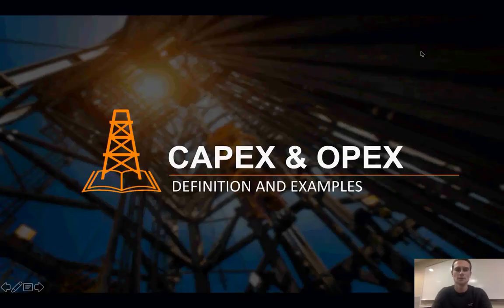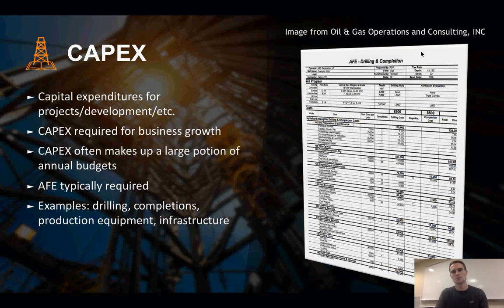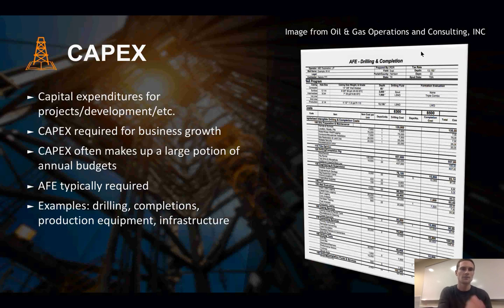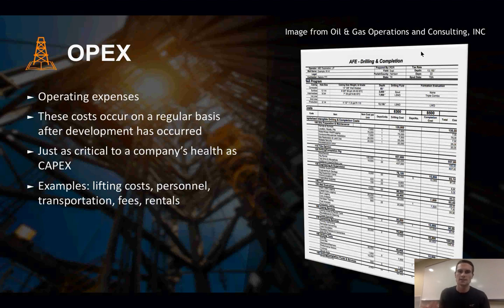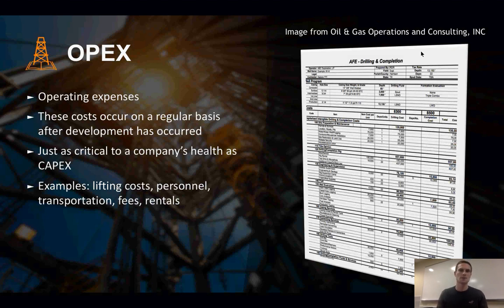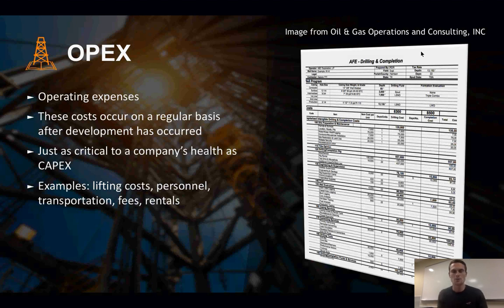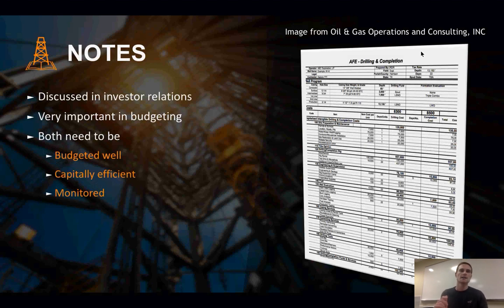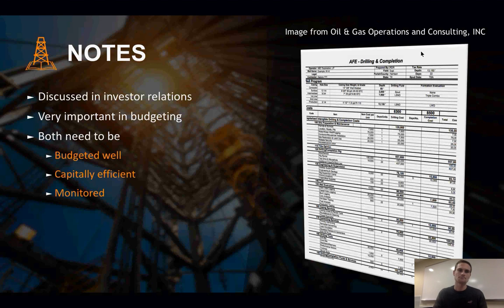Oilfield Finance: CAPEX & OPEX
In this video, Derek reviews what CAPEX & OPEX are as well as discusses examples and other important notes.